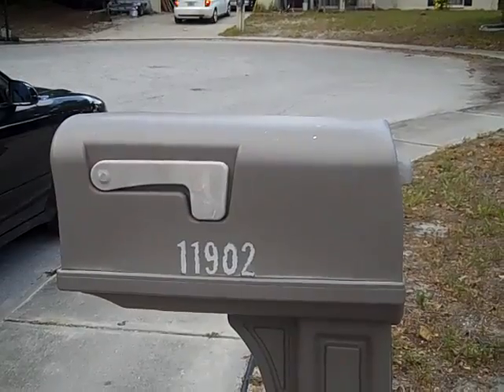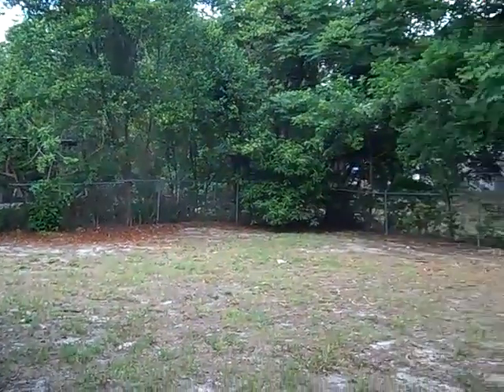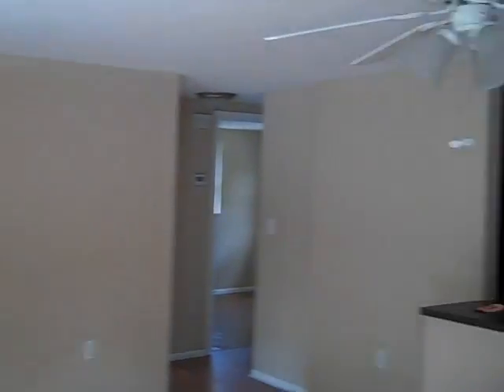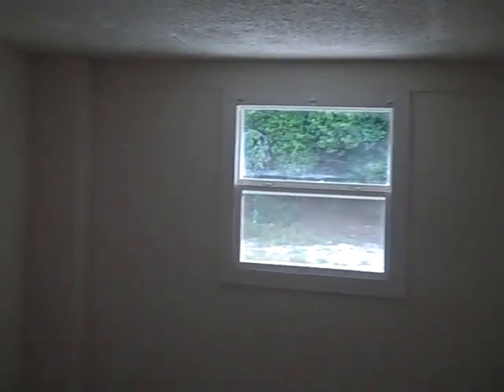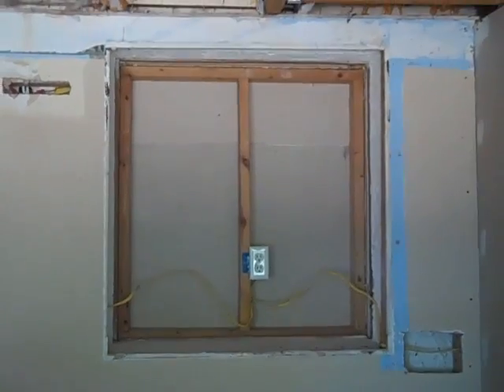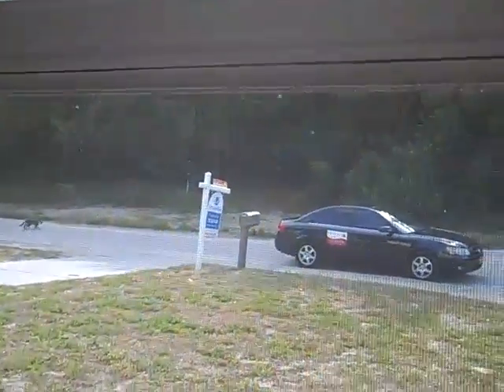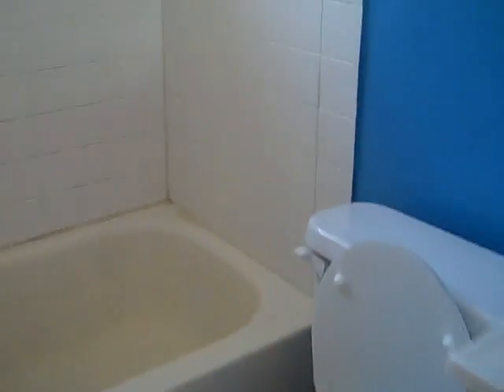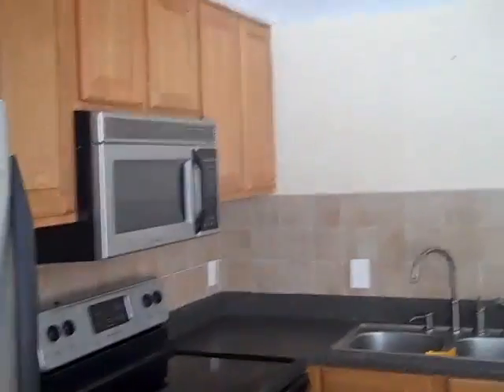11902 Oceanside REO $40500